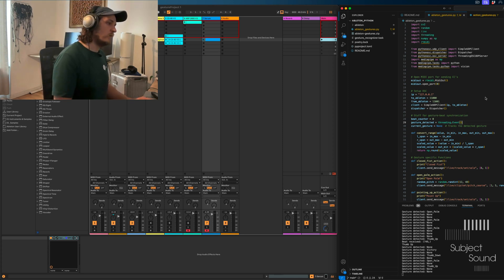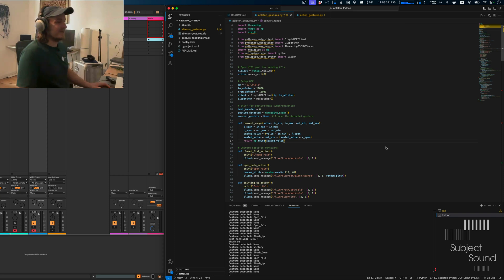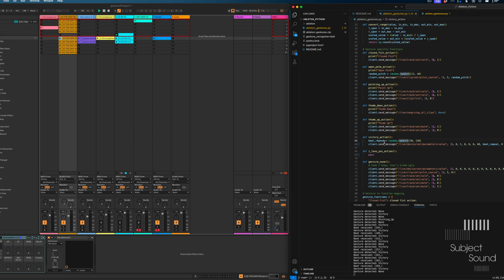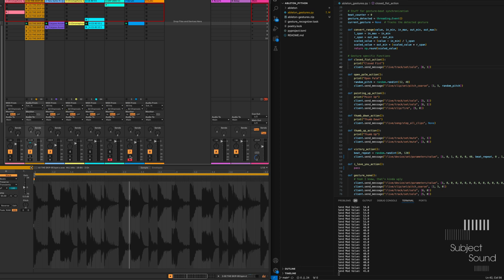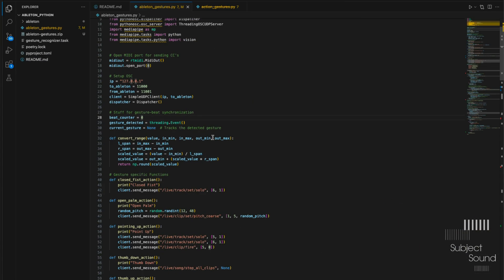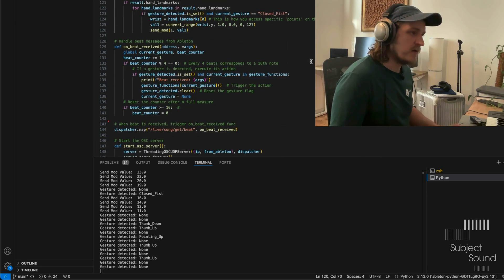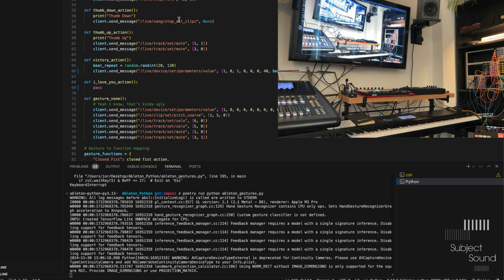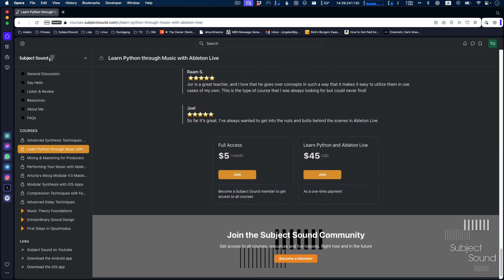How To Tutorial - Gesture Recognition in Ableton - SubjectSound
🎶 Gesture-Controlled Music with Ableton Live 🎶
In this video I show you how to control Ableton Live using hand gestures. 🖐️🎹 With a webcam, Python, and Google's gesture recognition (based on MediaPipe). It detects movements like closed fists, open palms, thumbs up/down, and more to trigger musical actions synced to the beat.

✨ Highlights:
- Gesture Recognition with Mediapipe
- Real-time synchronization with Ableton's beat grid via OSC
- MIDI CC control for continuous modulation

📂 Tech Stack:
- Python (Mediapipe, OpenCV, rtmidi, Python-OSC)
- Ableton Live with OSC integration
- AI-powered gesture recognition